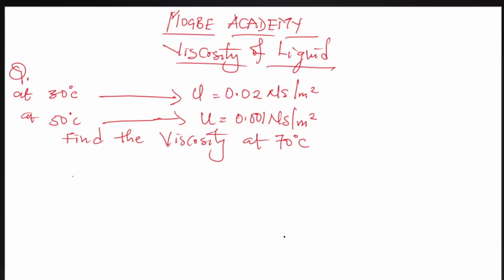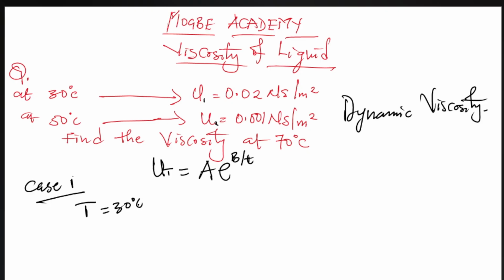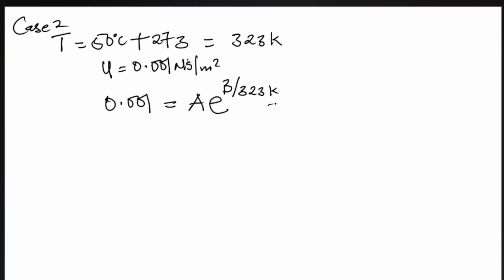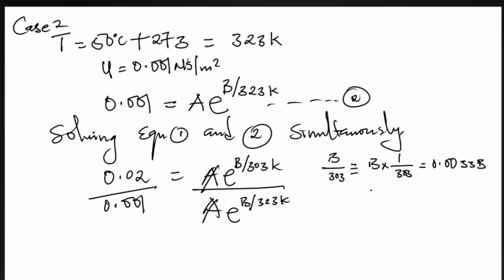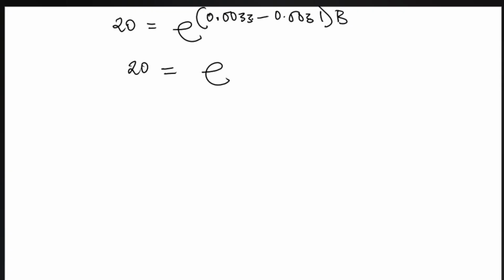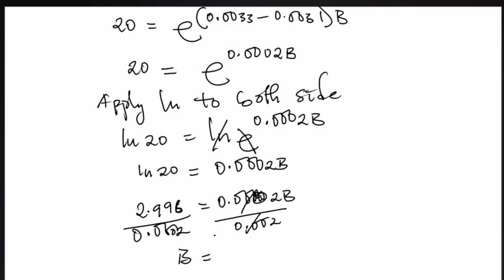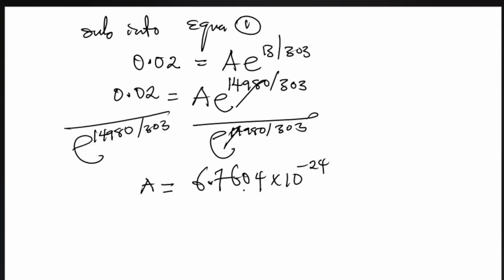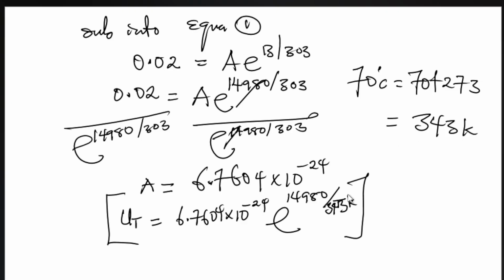VISCOSITY OF LIQUIDS MADE EASY! | Step-by-Step Solved Problems | Part 1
Struggling with viscosity in Fluid Mechanics? This lesson breaks it down in a simple, step-by-step way.

In this class, we cover viscosity of liquids, Newton’s law of viscosity, viscosity as a function of temperature, and exam-focused calculations with clear worked examples.

🎯 Perfect for Engineering students preparing for tests and exams.